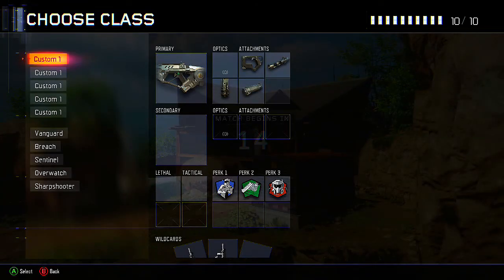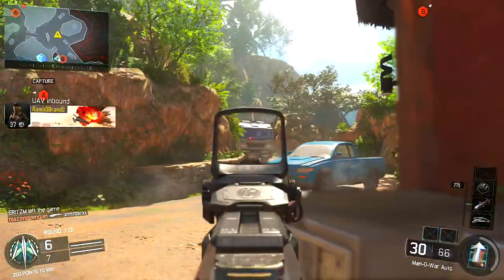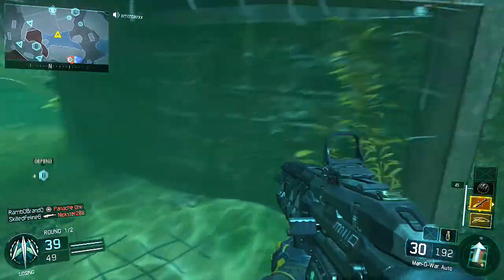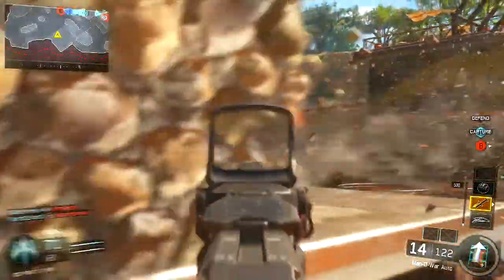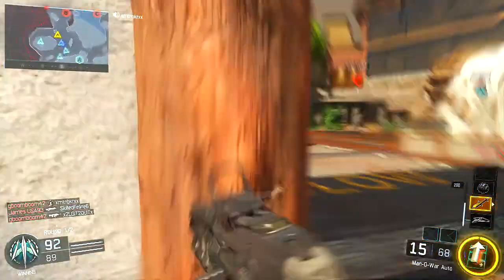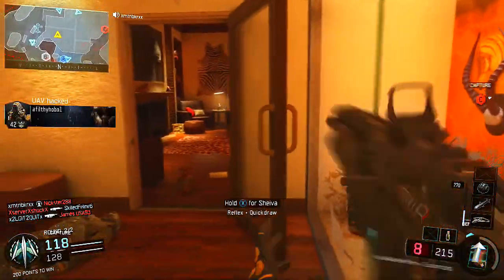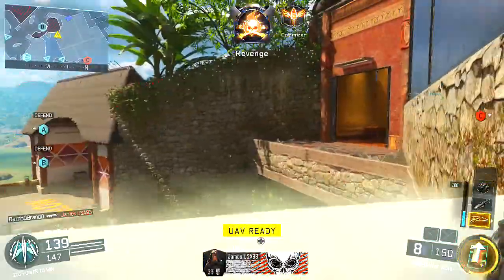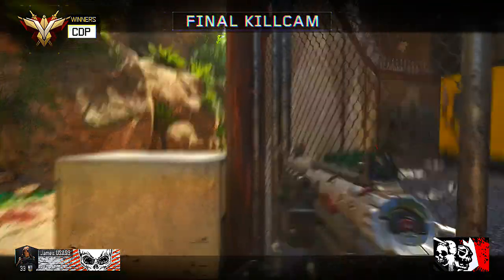Black Ops 3 100+FAIL! Xbox One Vs PS4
20 likes? It would be greatly appreciated ^.^